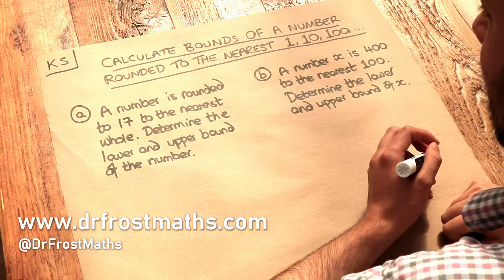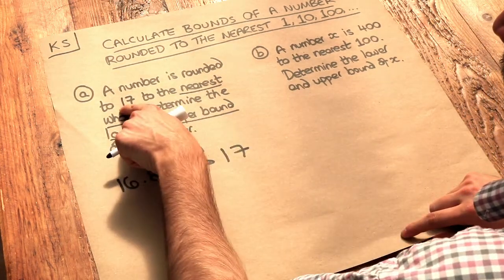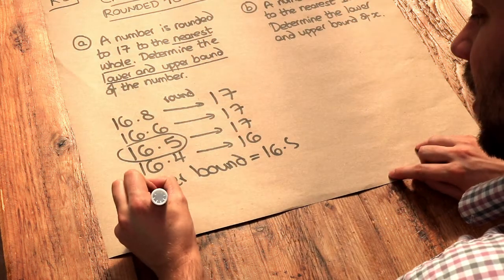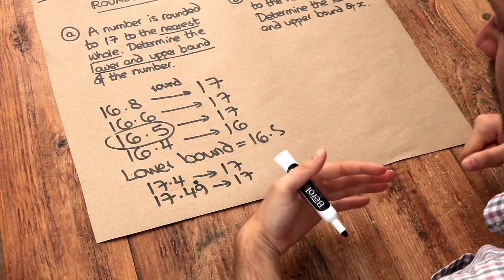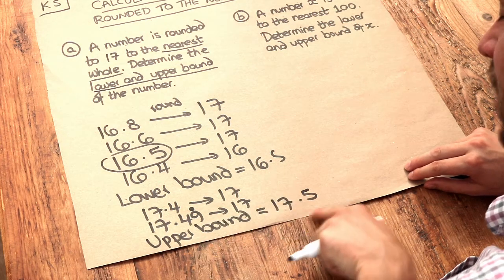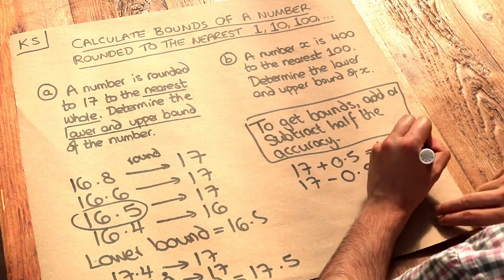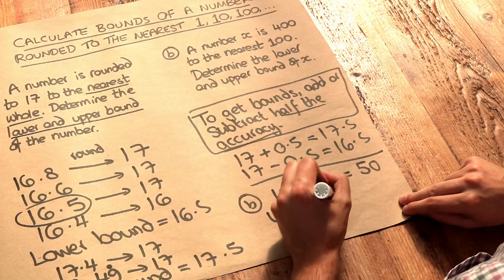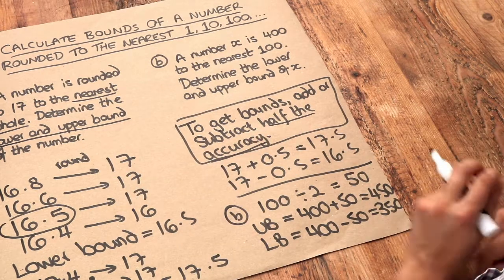Key Skill - Calculate bounds of a number rounded to the nearest 1, 10, 100, 1000.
"Calculate bounds of a number rounded to the nearest 1, 10, 100, 1000."